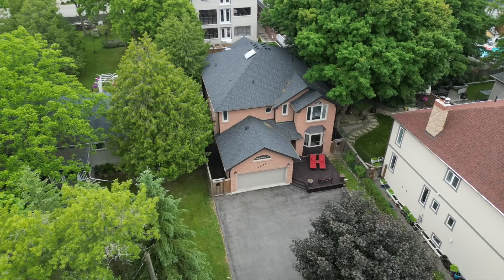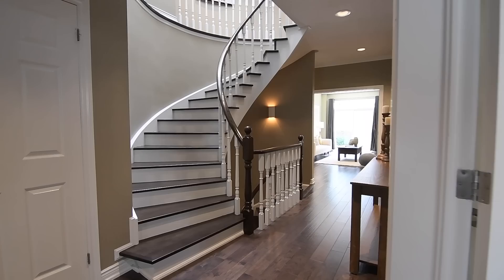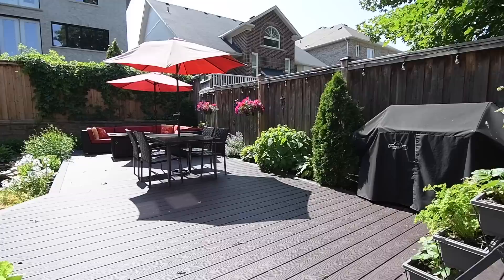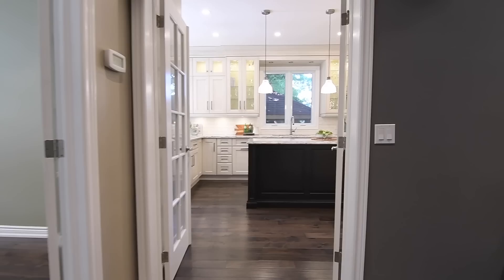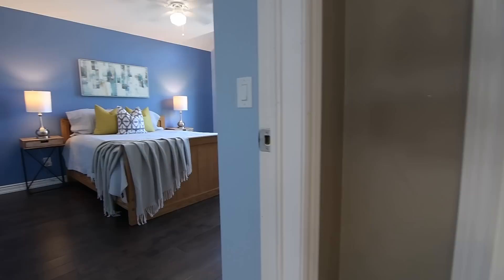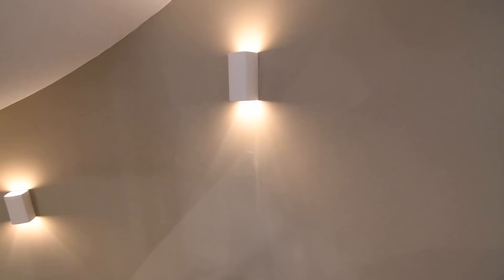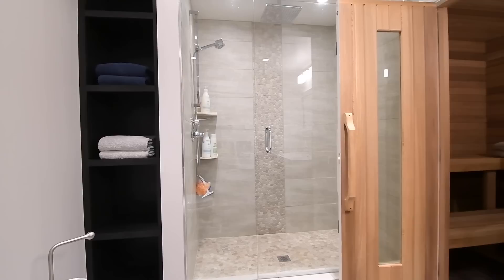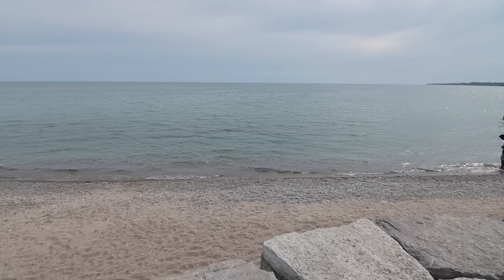1830 Fairport Road, Pickering - Open House Video Tour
An impressive 5+1 bedroom executive home with five washrooms nestled on a premium sized property within the highly sought-after Dunbarton neighbourhood of West Pickering, welcome to 1830 Fairport Road.

Set well back from the street, and having a long driveway that can accommodate ample exterior parking in addition to the attached double car garage - this all-brick home additionally features a backyard oasis, and a recently updated composite front deck.

A sunken tiled foyer opens into a reception hall, both spaces finished with crown moldings - with the main level showcasing hardwood flooring throughout and French door entries into all the principal rooms.

The living room’s bay window has an accent light and front yard views, and a glass block window on the north wall shared with the dining area brings privacy without compromising natural light - these formal entertaining spaces featuring pot lighting, as does most of this level.

The family room showcases a corner gas fireplace surrounded by floor-to-ceiling stone, and entertaining here easily spills to the backyard through a sliding door walk-out.

The gorgeous custom gourmet kitchen has pendant lights hanging above a peninsula with breakfast seating, and above the centre island; stone counters and subway-tiled back splashes; as well as a stainless steel double under mount sink, dishwasher, French door fridge, and a Wolf gas range. The light-coloured cabinetry has under cabinet lighting; upper cabinets with crown moldings; and offers impressive storage that includes a large pantry area surrounding the fridge.

The sliding door walk-out from the breakfast area opens onto a recently updated composite deck in the fully-fenced backyard retreat that is landscaped with perennials, has a water feature, and shade trees - the L-shaped deck having ample room for dining and conversation areas.

The main level features a den with a picture window overlooking the backyard, and a glass block window allowing for privacy; a powder room; as well as a sunken laundry room with a front load washer and dryer - this space also recently updated with a subway-tiled back splash, cabinets with crown molding, a stainless steel sink, and stone counters.

The reception hall has a large double coat closet, and to both the upper and lower levels are staircases with a timeless dark and light finish. Above the upper landing is a skylight - which is also brightened with pot lighting - this level showcasing hardwood flooring throughout, five bedrooms, and three washrooms.

The 3-pc washroom has tiled finishes, a floating vanity, and a shower area with a glass door; this washroom shared between the second and third bedrooms.

The 4-pc washroom features pot lighting - this recently renovated space showcasing upgraded tiles, as well as a vanity with a quartz counter - and is shared between the fourth and fifth bedrooms.

The beautiful master suite features an updated ceiling fan, a west-facing window, and a spacious walk-in closet - its spa-like ensuite washroom showcases pot lighting and a sky light; tiled finishes throughout; a water closet; a jetted tub; a vanity with a quartz counter; as well as a glass shower with a river rock floor and rainfall shower head. The light-washed space by the window is an ideal sitting area, this bedroom also able to enjoy the outdoors directly - having a walk-out onto a recently updated private balcony that has a glass railing for unobstructed backyard views.

Directly off the lower level landing is a bonus room with updated wide plank flooring that has access to storage, including a cold room.

Also off the landing area is access to storage, and a washroom with tiled finishes; built-in linen shelves; a floating vanity; a glass shower; and a sauna room.

Tiled flooring surrounds a wood wet bar in the recreation area - while updated wide plank flooring finishes the remainder of the space, which also has access to storage; and showcases a built-in wall unit in its media room, and the coziness of a gas fireplace with a floor-to-ceiling marble-tiled mantle.

Off the recreation area is a mud room with a separate walk-up entrance to the backyard, the separate entrance also giving the lower level potential for conversion into an in-law suite.

Nestled in a family-minded neighbourhood close to Gandatsetiagon Public, St. Elizabeth Seton Catholic Elementary, Dunbarton High, and St. Mary Catholic Secondary Schools; the Amberlea Shopping Centre; and green spaces - this home is also just a short drive to the Pickering Town Centre Mall, the GO Station, and has easy access to Hwy 401 - as well as being close to the shopping, entertainment, and waterfront enjoyment of Pickering’s beautiful Frenchman’s Bay community along Lake Ontario.